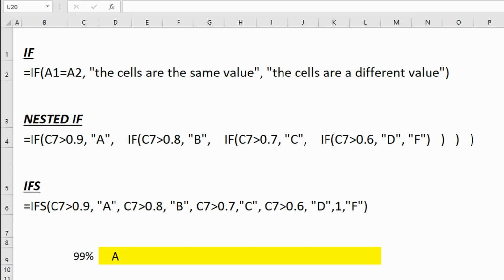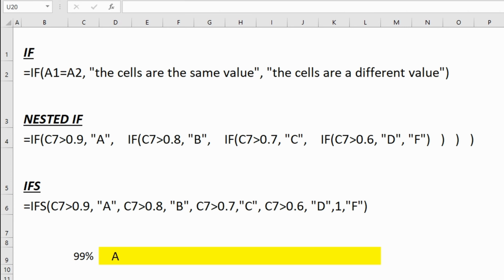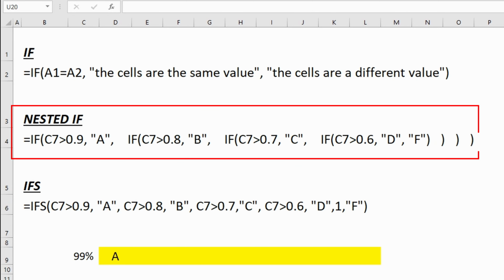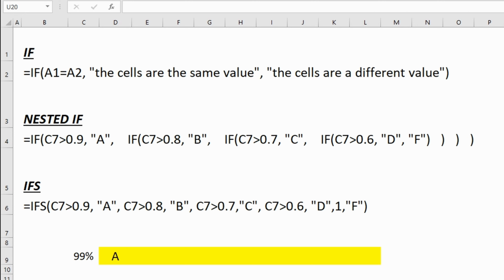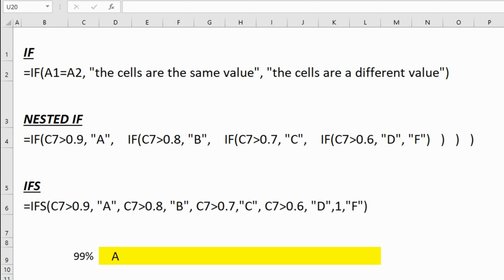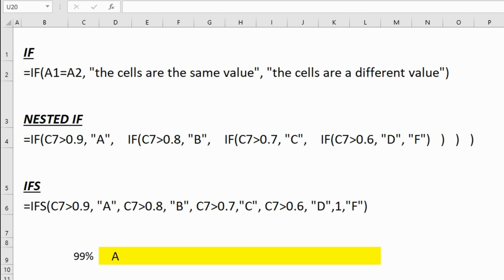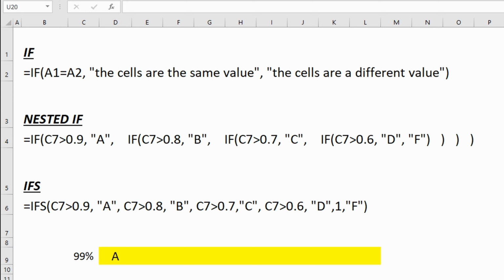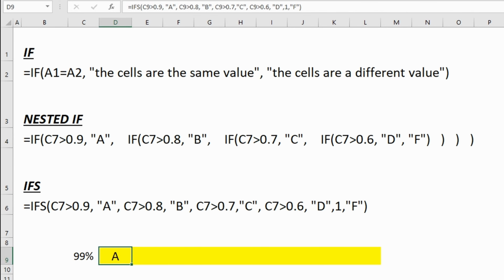Excel 365 tutorial: IFS function - Never use nested IF again!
Beginner level introduction to the IFS function.
You will never have to use nested IF again!

Timecodes:
0:00 - Intro
0:24 - IF Statement
0:57 - Nested IF Statement explanation
1:27 - IFS Function
2:23 - Add an escape "everything else" true value